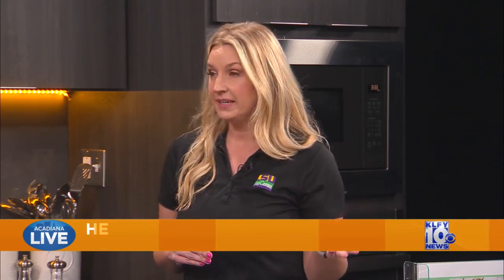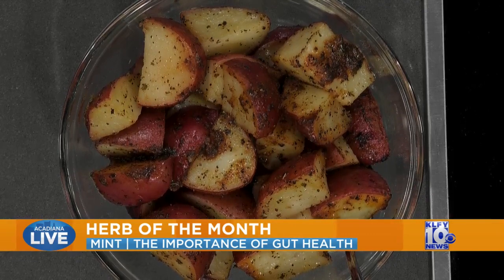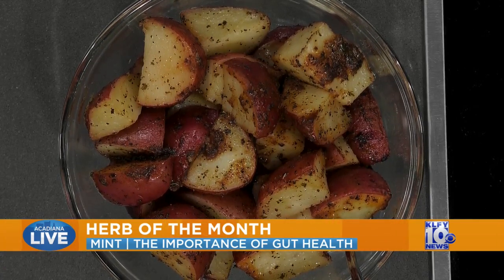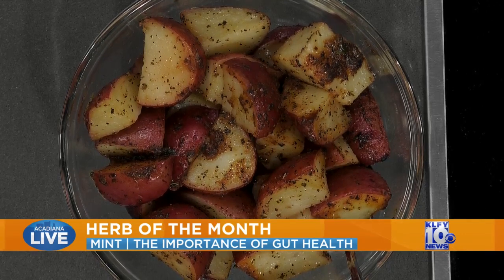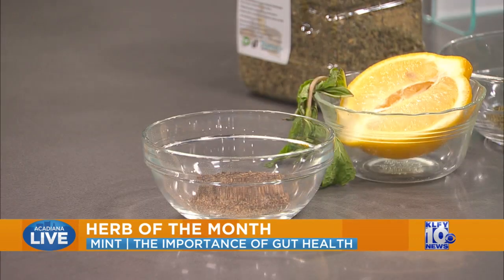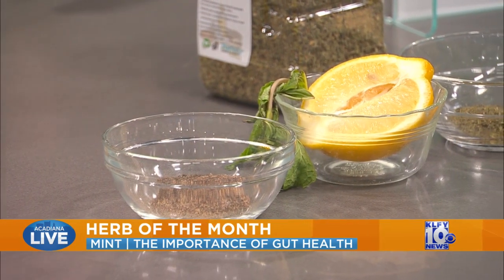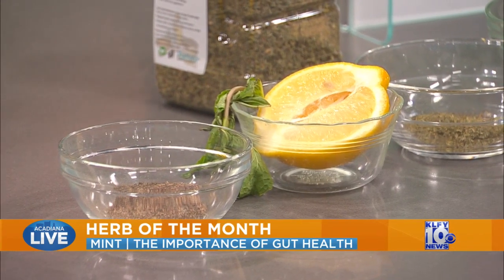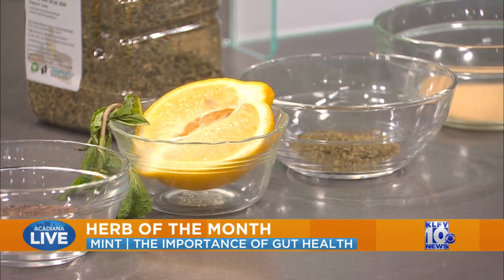Acadiana Live: Spice of the Month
This month, we're learning about the herd, mint. There will be a workshop with a recipe demo tomorrow at the St. Martinville Library, starting at 11am.